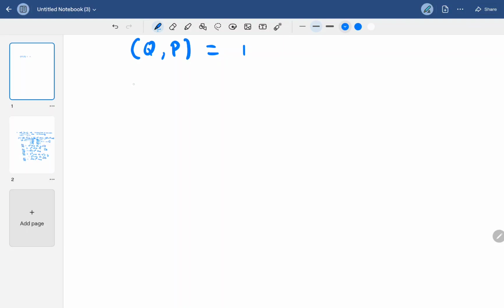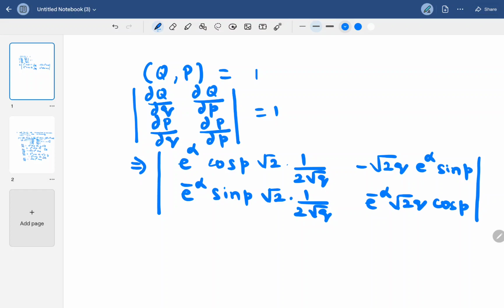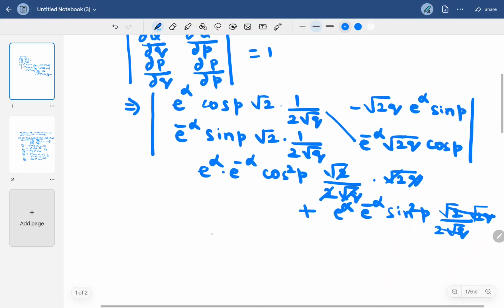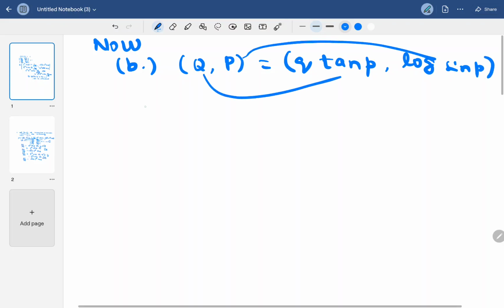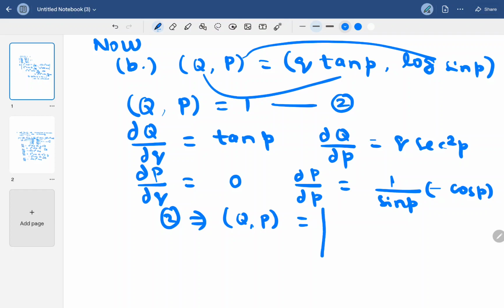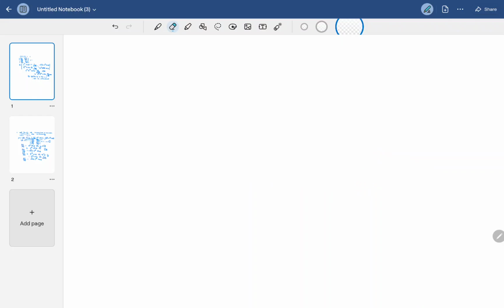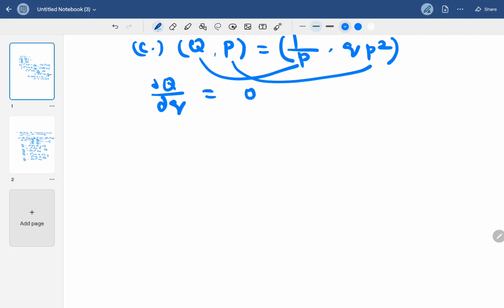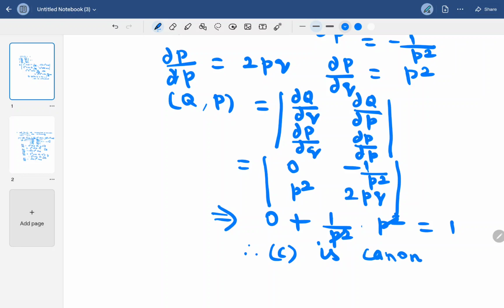18 December 2023